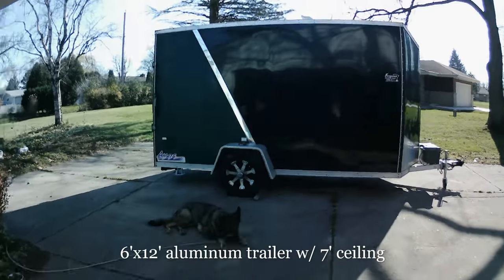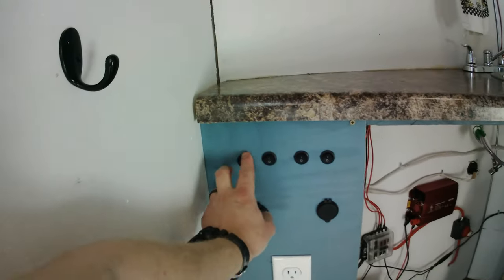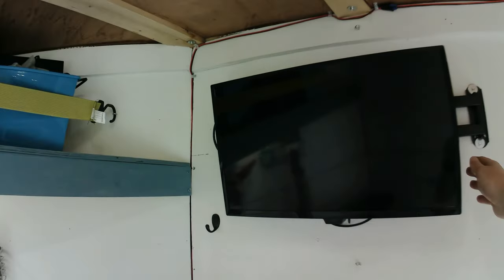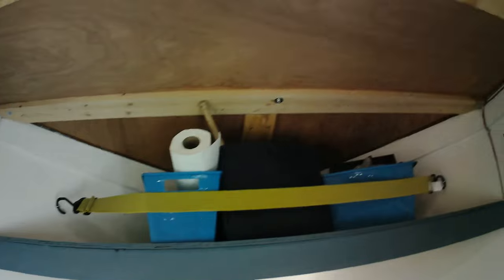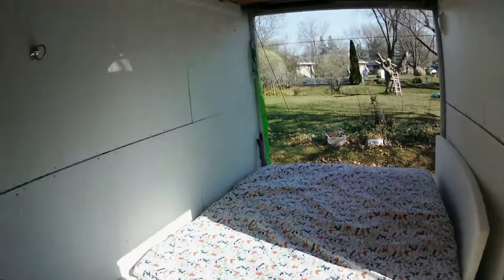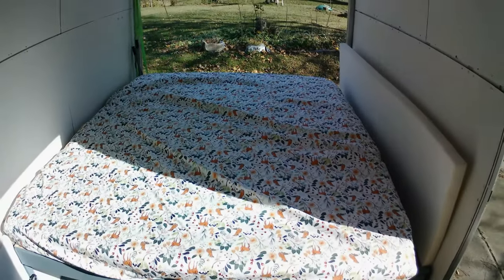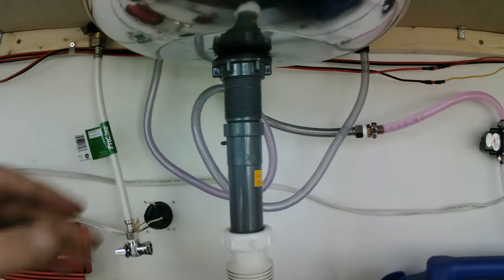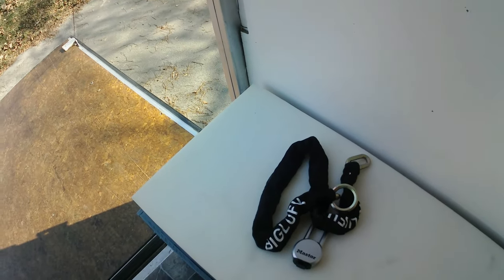Cargo trailer camper conversion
Cargo trailer camper conversion. Stealth 6x12 aluminum enclosed trailer with V nose.